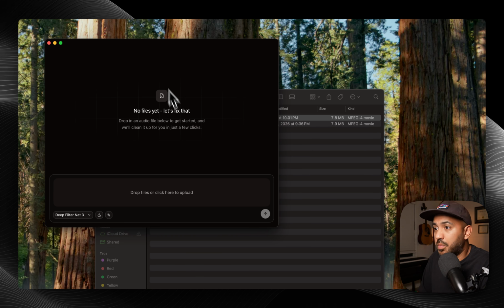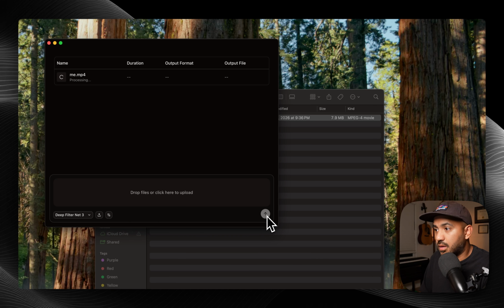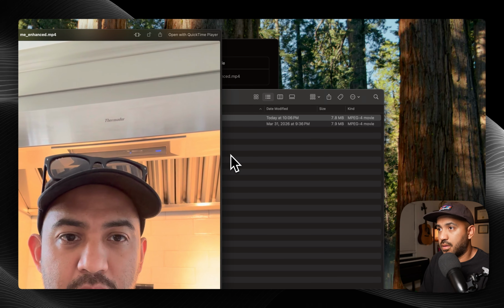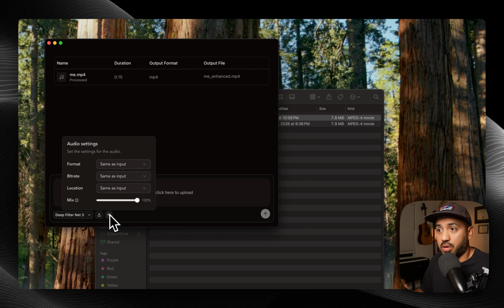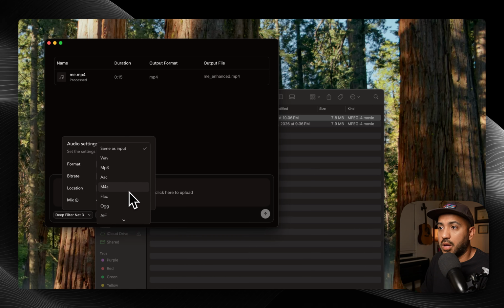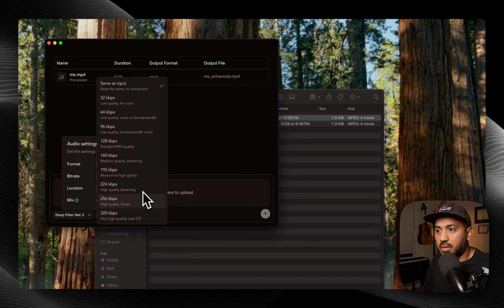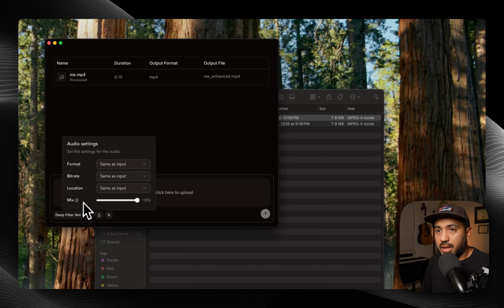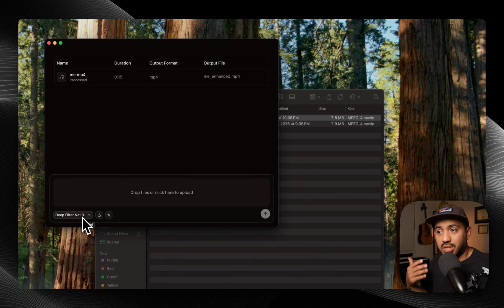How to Remove Background Noise in Video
In this video, I'll walk you through an audio tutorial on how to significantly improve audio and overall sound quality by implementing effective noise reduction techniques. No fancy equipment is needed, just 1 simple app. Learn how to perform background noise removal to achieve crystal clear sound, even removing fan sound from your recordings.